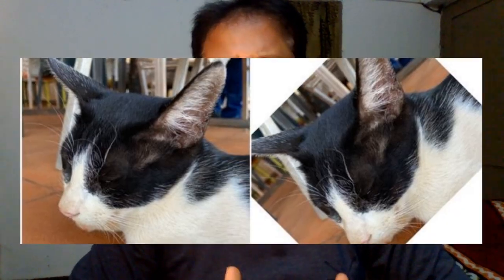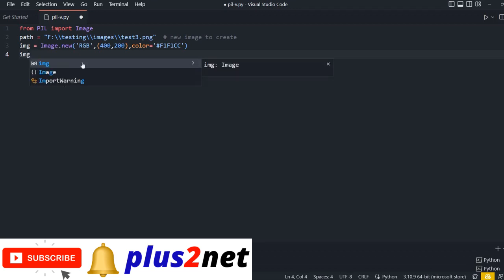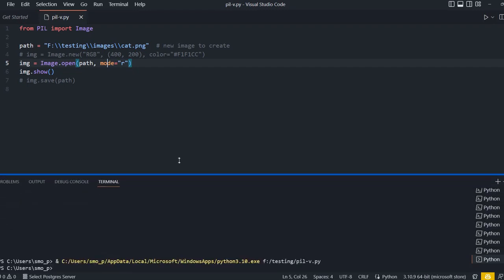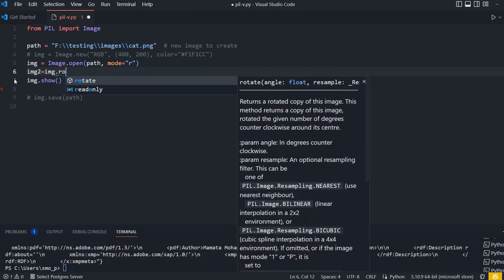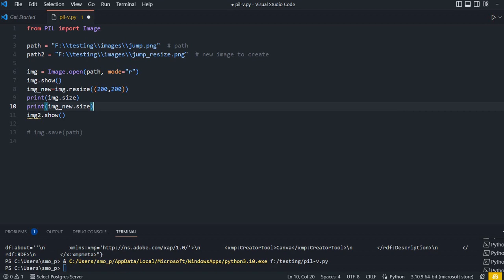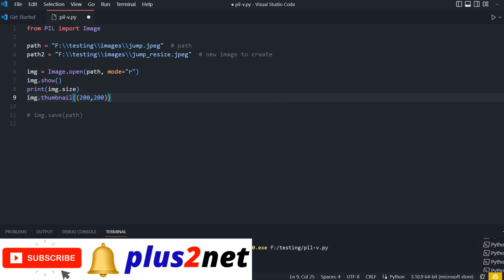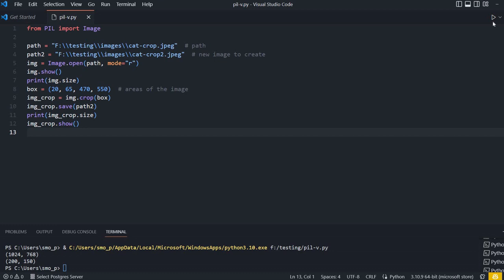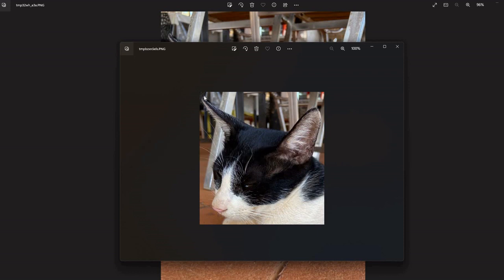Python Imaging Library: Pillow basics to create or read images to resize, rotate, generate thumbnail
00:00 Installation and introduction of PIL
00:48 Crating new image using PIL
03:26 Opening a new image
04:56 Details about image , width height format info
07:16 Rotate image using pil
07:43 Resize image using PIL
11:14 Thumbnail image generation
12:47 Image Crop